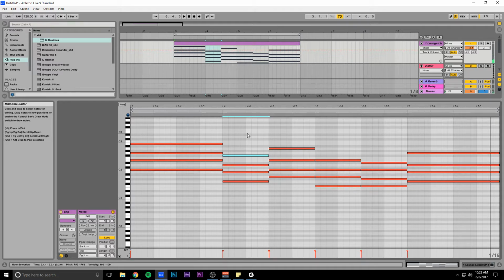[Music Theory] "Random Jazz Chords" / Modal Interchange Explained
Basic run down of modal interchange.  Obviously like everything in music it can get insane if you want it to.  But this is a basic overview.  I'm assuming a relatively basic understanding of music theory modes/scales but if you have questions I'll be doing another video on modes soon!